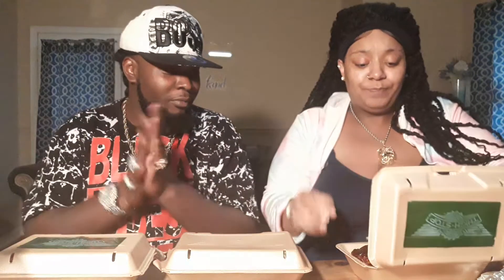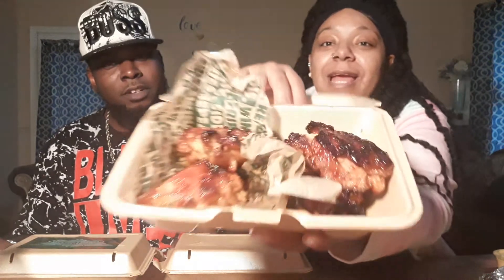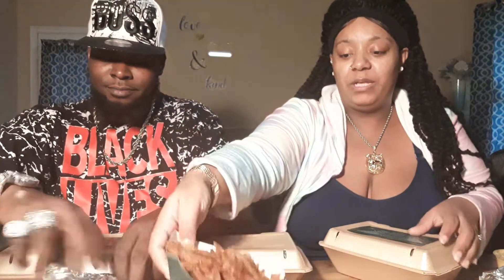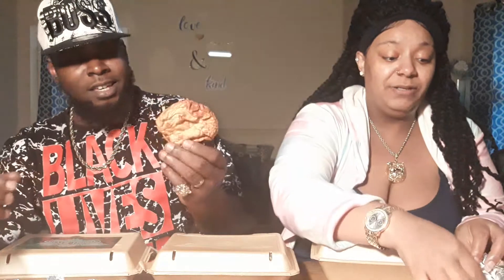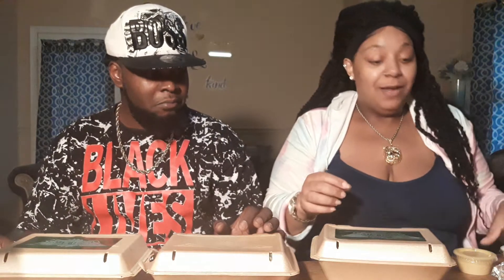#2 Thighstop REVIEWS (2nd chance)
D&T trying Thighstop for the 2nd time
hoping it taste better (part 1 of video)